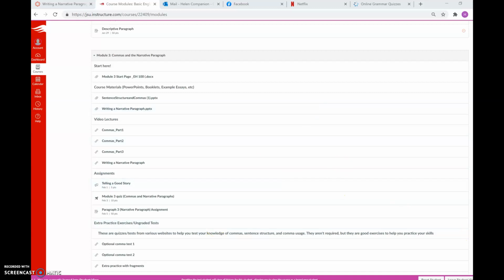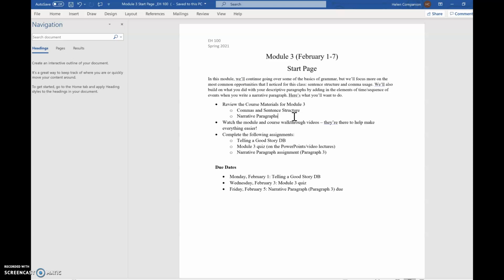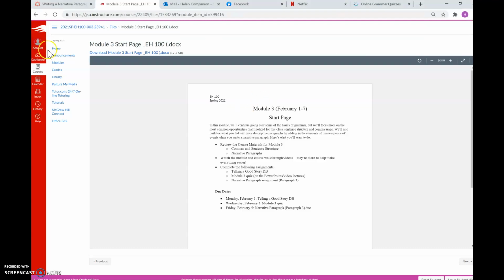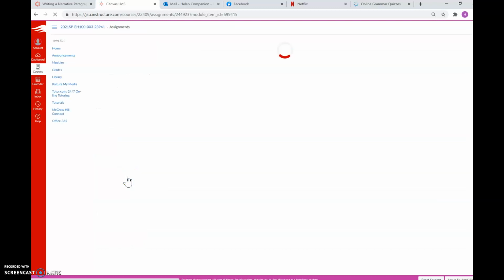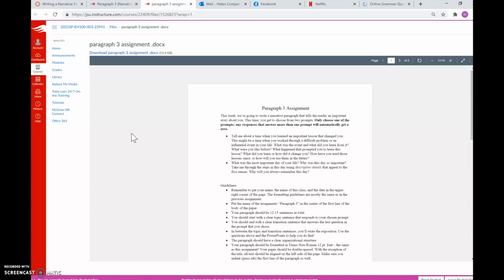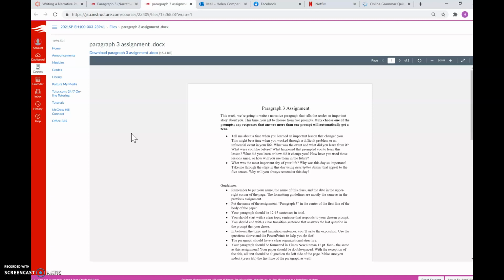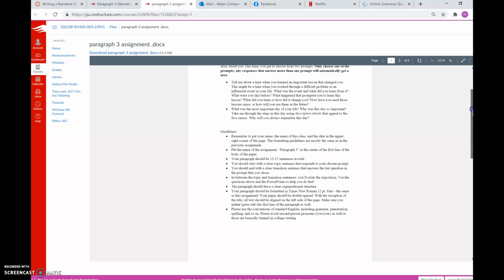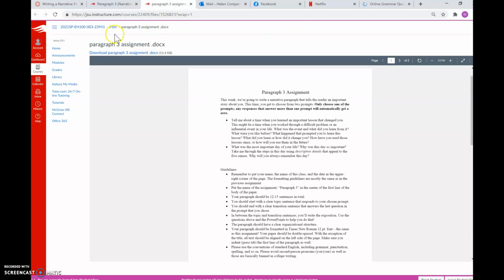Eh100_Sp21_Module 3 Walkthrough